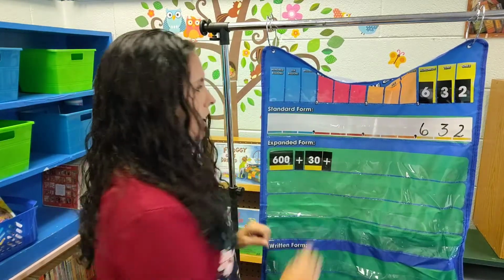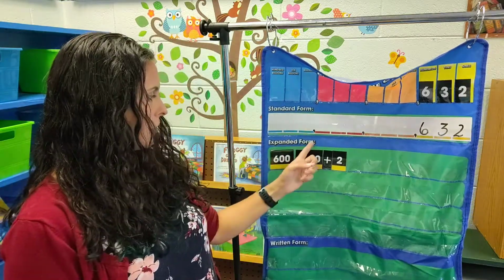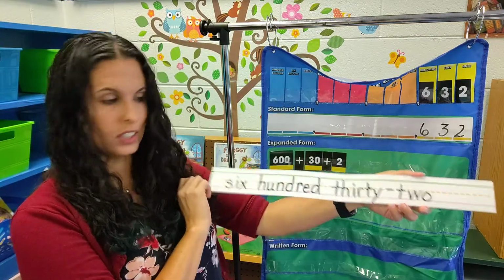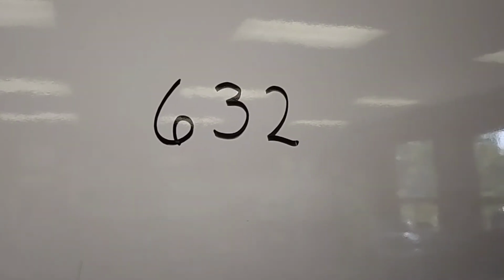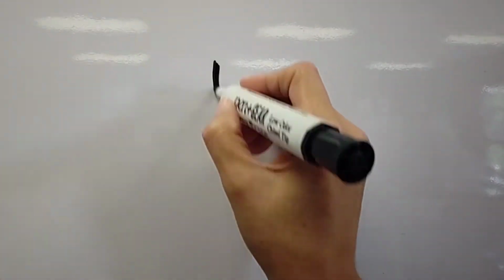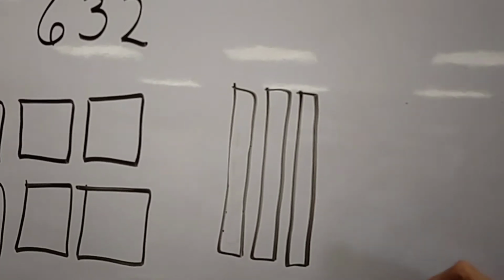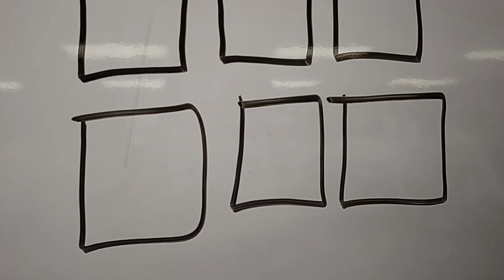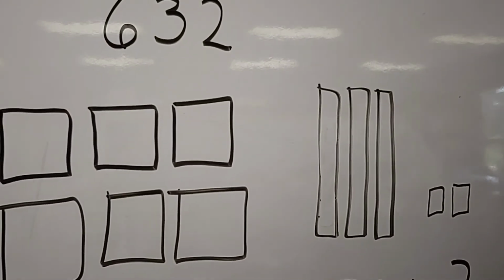Place Value- Ones, tens, hundreds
This is a review of place value up to the hundreds. I discuss the ones period, how to correctly read a number, value, standard form, expanded form, and written form.